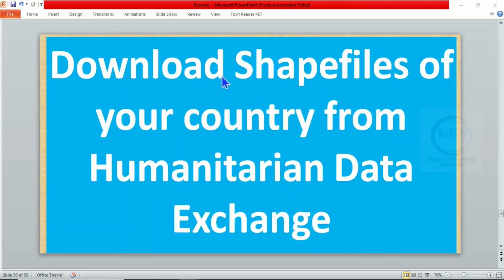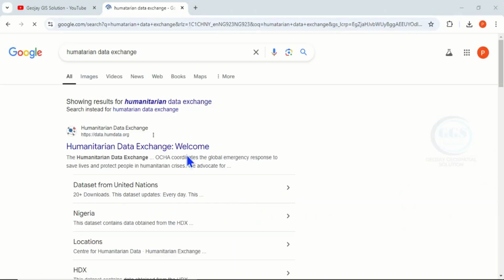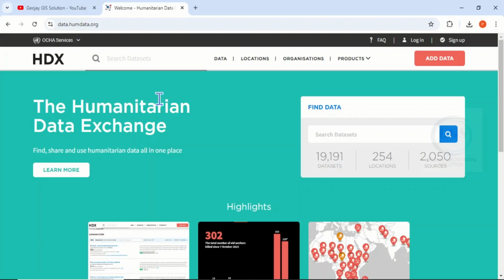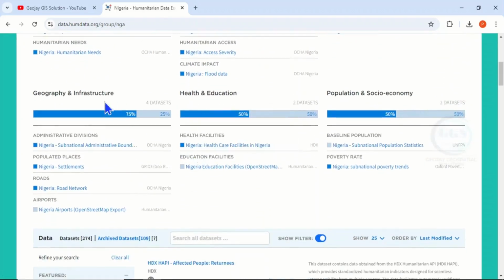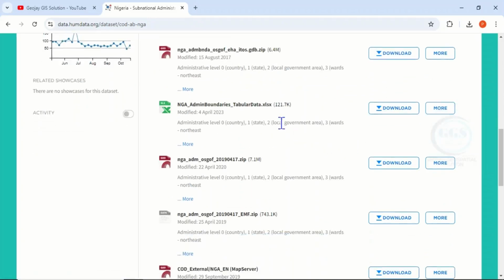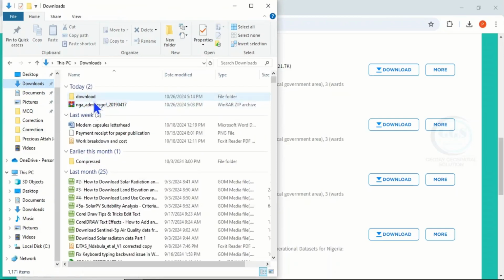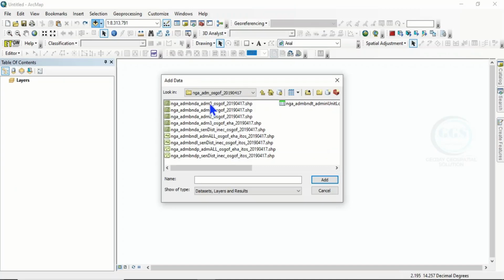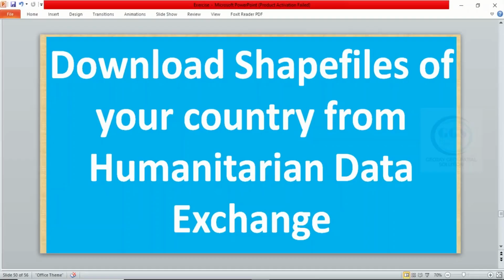Download Shapefiles of Your Country from Humanitarian Data Exchange for Free | HDX datasets for free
The Humanitarian Data Exchange (HDX) is a platform that facilitates the sharing of humanitarian data to improve decision-making during crises. Managed by the United Nations, HDX provides access to a wide range of datasets, including information on populations affected by disasters, health indicators, and resource allocation. By promoting transparency and collaboration, HDX enables humanitarian organizations, governments, and researchers to analyze data effectively, enhancing response strategies. The platform aims to bridge data gaps, ensuring that humanitarian efforts are informed by accurate and timely information, ultimately saving lives and improving outcomes in emergencies.